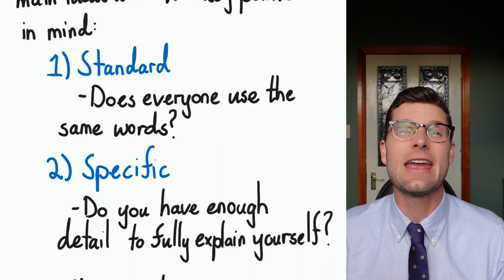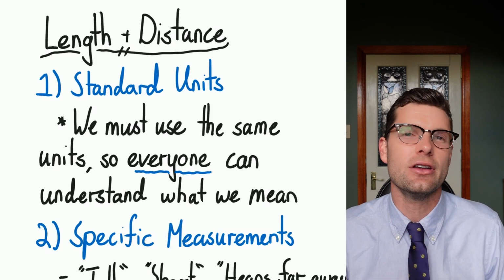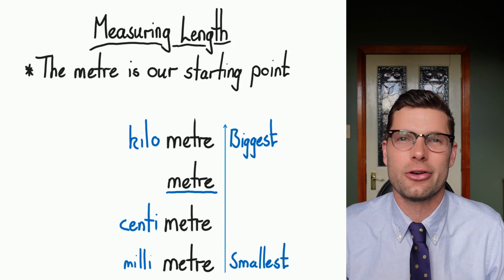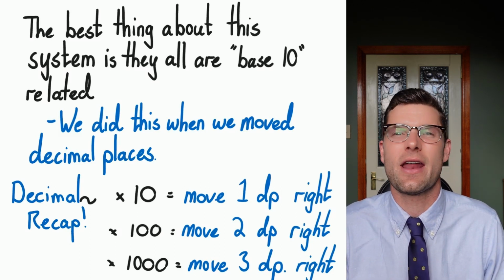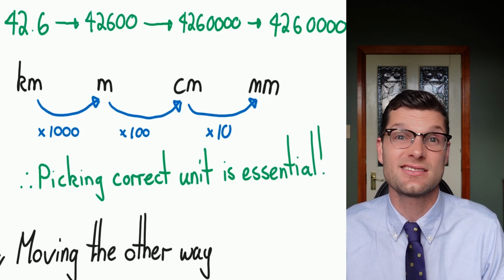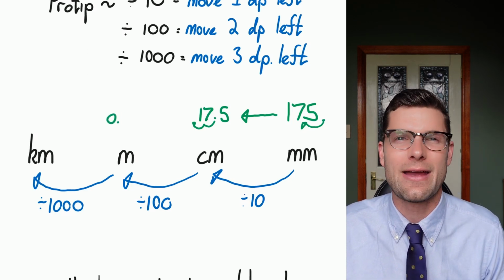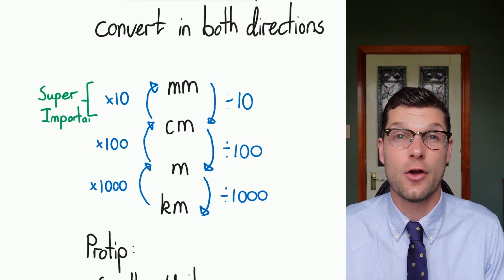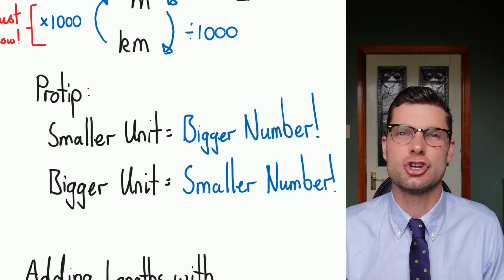Converting Units of Length - Metric System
1) Converting Units of Length (with Scaffold)

3) Multiplying and Dividing by base 10 - fast conversions